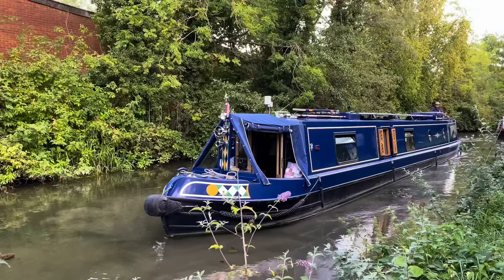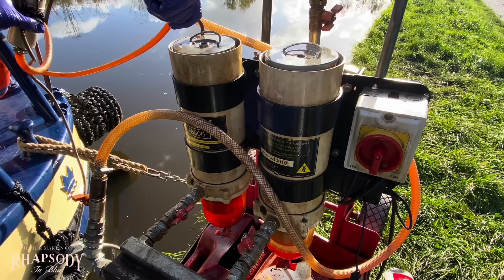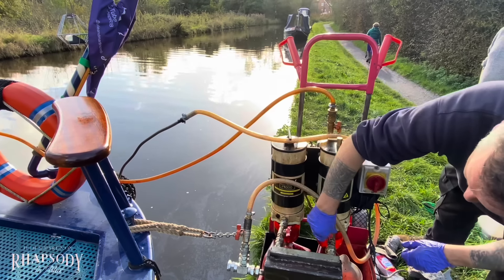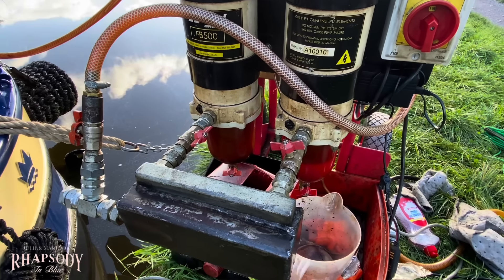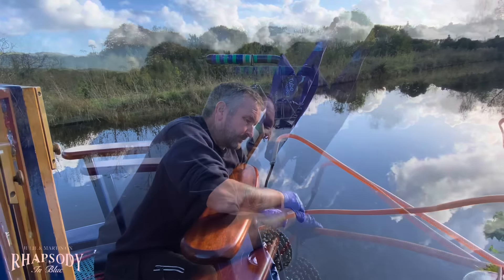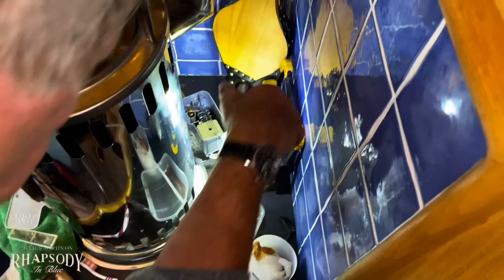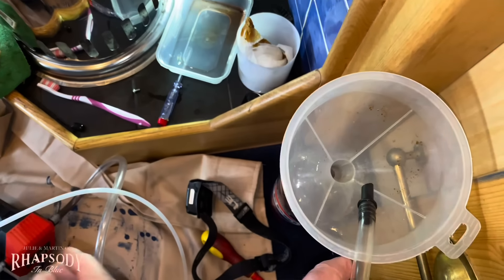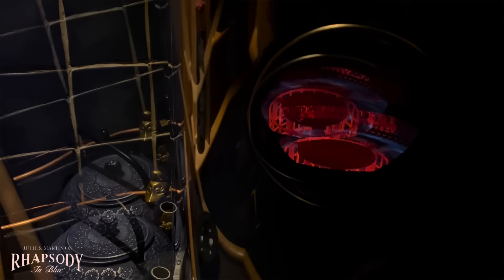DON’T Do What We Did! | Is it DIESEL BUG? | FUEL POLISHING | NARROWBOAT Living Ep118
We felt we should warn everyone - DON’T DO WHAT WE DID! We had a scare!
The DIESEL in our NARROWBOAT floating home doesn’t look right, there’s a load of sludge, could we have DIESEL BUG?
Do you know what’s in YOUR tank?
We called Del from Neilson Boats, who has specialist machinery to find out and get it sorted, and he performed FUEL POLISHING to our diesel tank. (we highly recommend Del, see his details below)
We thought everything would be ok after that …. until we lit our Refleks Stove, oh no, what have we done?!
Hope you enjoy this video 😃 xx

If you enjoy our videos and would like to support our little channel, you can buy us a coffee here, just click on the Thank you so much, it really means a lot to us ❤️

Del - NEILSON BOATS
Electrics & Fuel Cleaning
(Del also has a YouTube Channel called Boatdog Traveller @Boatdog_Traveller )

If you’re new to our channel, just a little introduction. We are Julie and Martin and in 2021 we sold our house and gave up our jobs, to live full time on a narrowboat. We bought our 2004 narrowboat Rhapsody in Blue in the September and have been living full time onboard ever since. We hadn’t intended on vlogging, but recorded videos for ourselves and family and it has escalated into the weekly vlogs you see today, so lovely to have you all onboard! ❤️

Please join us as we continuously cruise the inland waterways of the UK, sharing our cruises and adventures with you all, thank you! ❤️

We’ve made a few playlists for you too, one with all our favourite cruises, one of our River Nene adventures, and the other is all our vlogs from the beginning, so you can binge watch to see where we’ve been so far!  There’s also a walk through of our narrowboat home too, come inside and see how we live.  ❤️